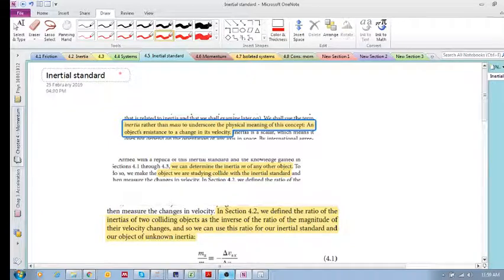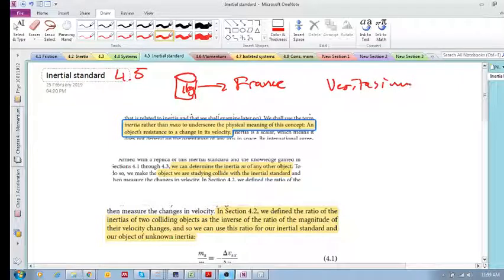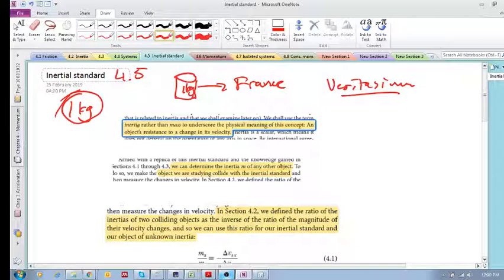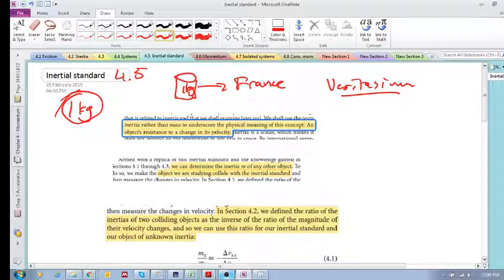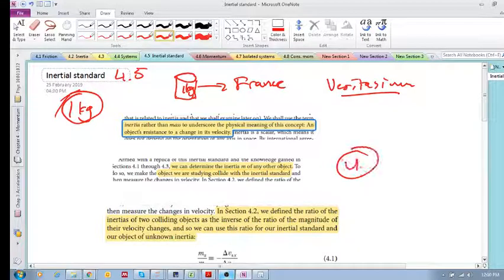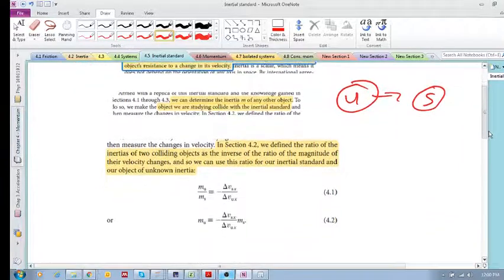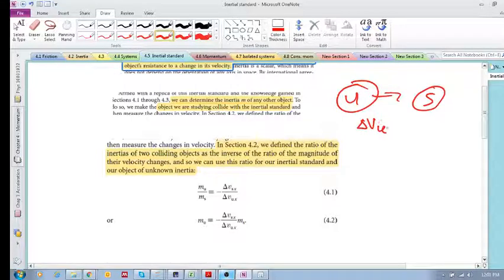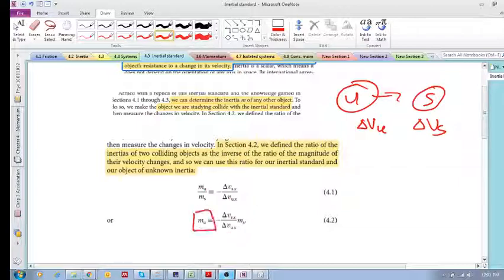Chap 4.5 - Inertial standard; determine inertia of unknown quantity